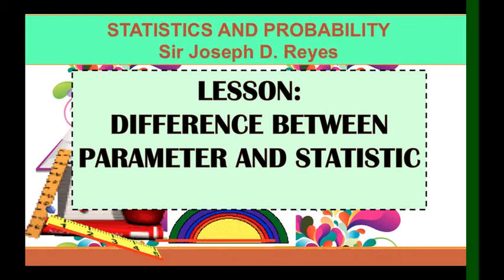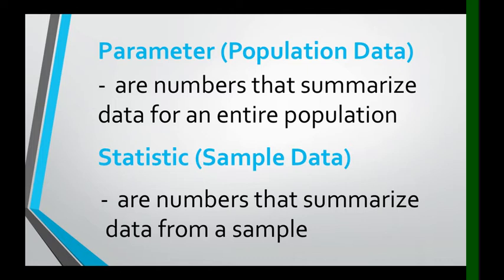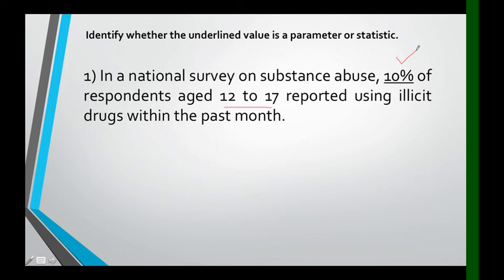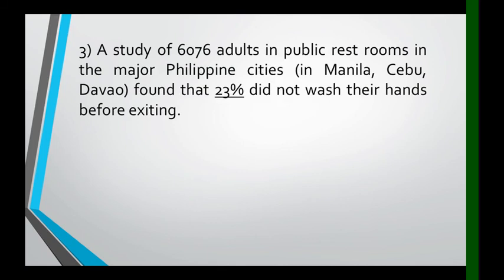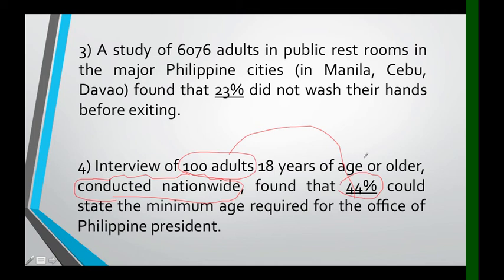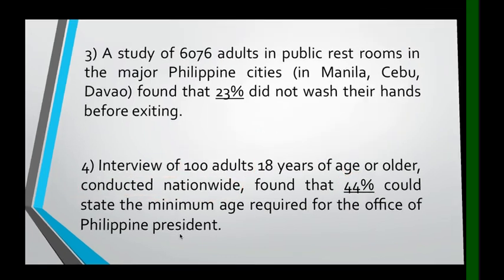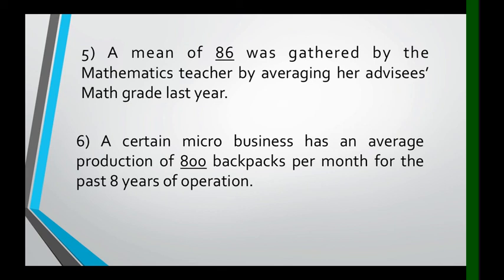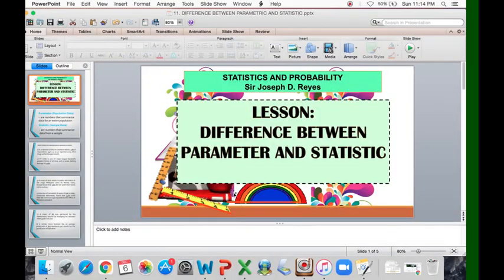DIFFERENCE BETWEEN PARAMETER AND STATISTIC | STATISTICS AND PROBABILITY | TAGLISH